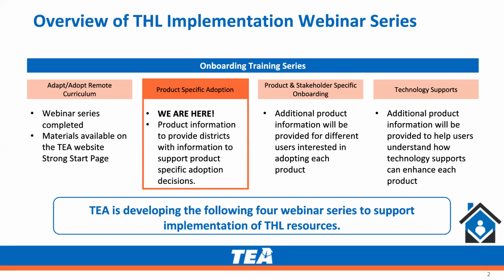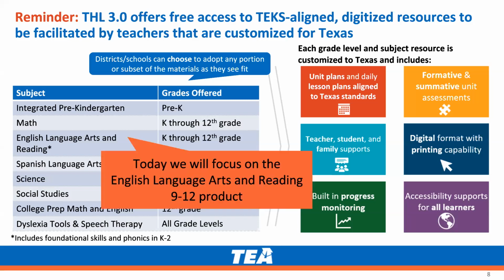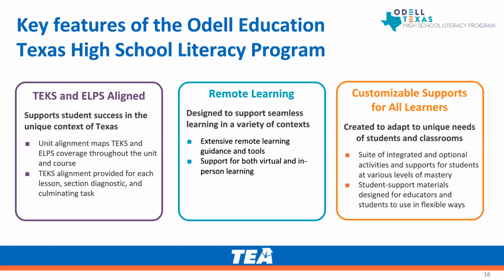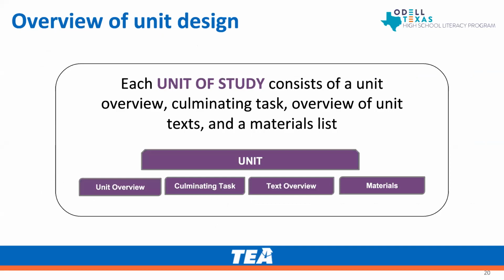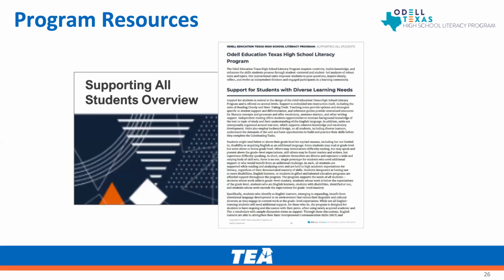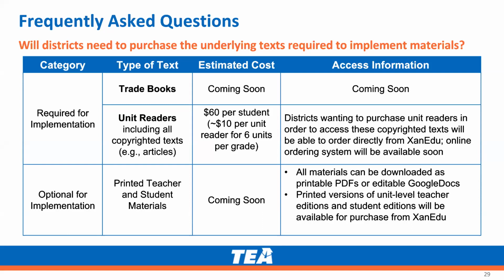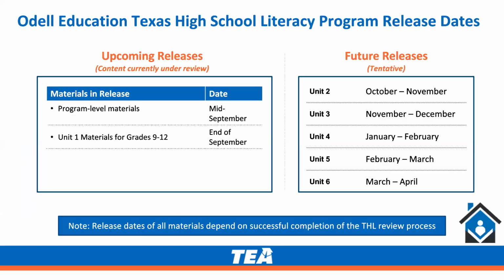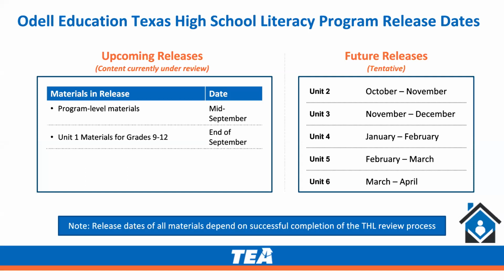THL 3.0: Reading Language Arts K-12 Materials Overview